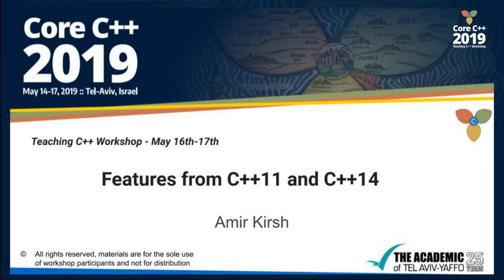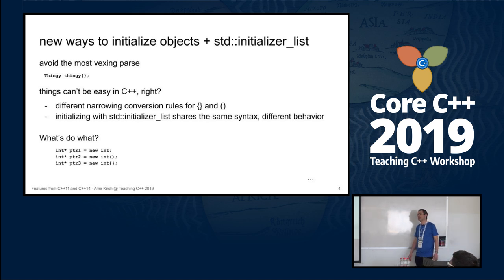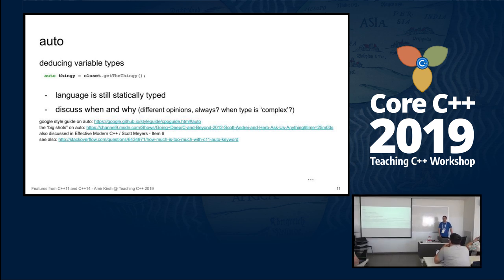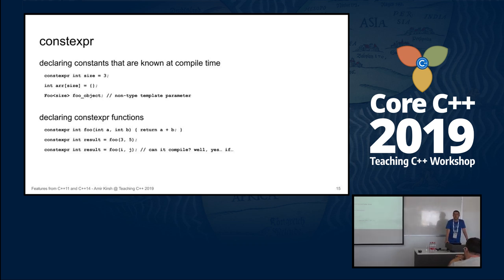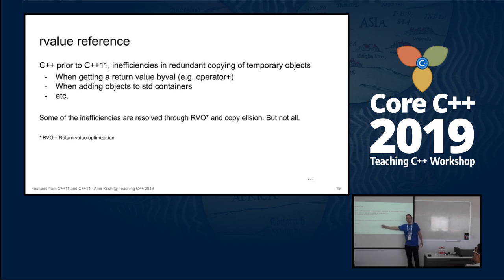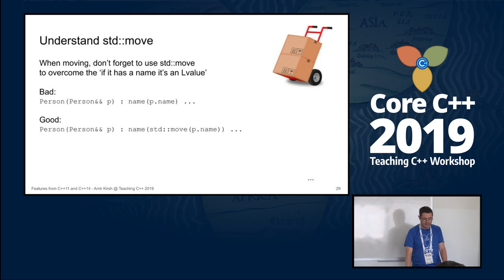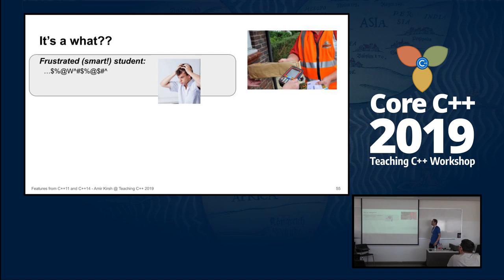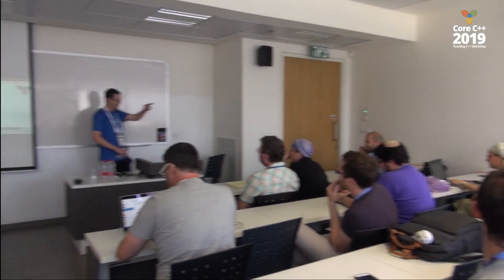Teaching C++ 2019 @MTA :: Amir Kirsh :: Features from C++11 and C++14